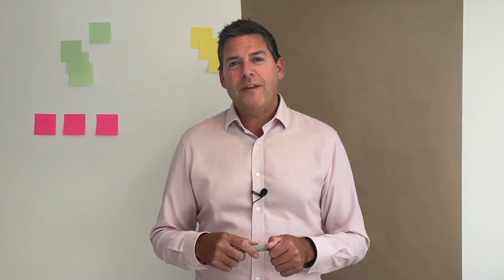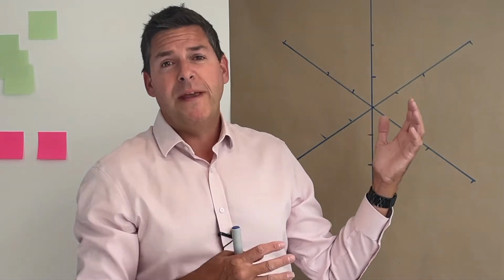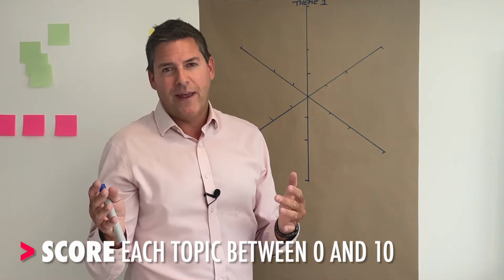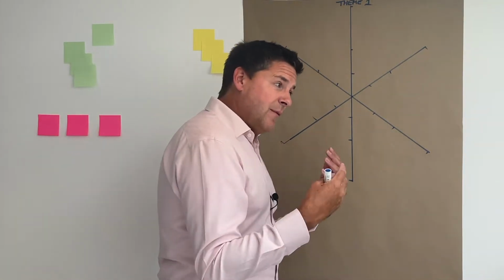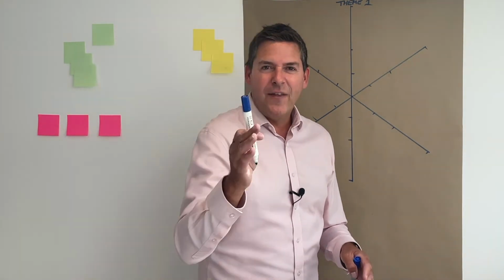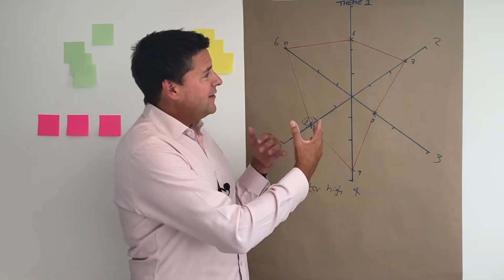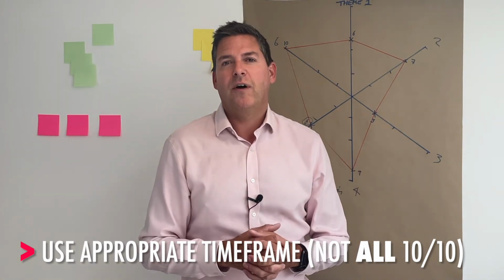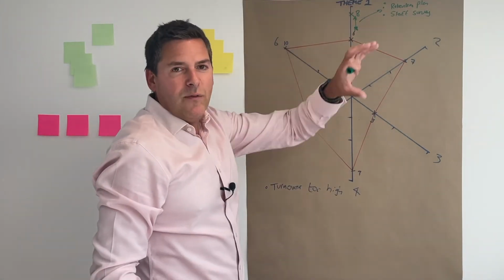How to run a radar planning session: brilliant for strategic review and prioritisation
Why watch?? The radar technique is a brilliant tool for assessing and reviewing progress against a set of objectives or strategies and agreeing priorities for the future.

It is particularly effective at identifying differences in opinions between participants and reaching a common understanding.

In this short video we talk you through how to manage this type of session, where to start, how to maximise group input, what to do with the and options for next steps.

** DOWNLOAD OUR FREE FACILITATION GUIDE **
You can now download our new Essential Facilitator's Guide. We've selected some of our most useful and frequently used group exercises - including the Radar Technique - and explained in detail how to plan and run these sessions. All in a handy reference guide.

0:00 - Intro
0:43 - Where to begin
2:24 - Creating the chart
3:26 - Using a consistent scale
3:59 - Scoring the topics
4:34 - The value is in the conversation - the GOLD DUST!
6.27 - Summarising the group opinion
7:37 - Completing the chart
8:26 - Next step - prioritisation
10:34 - Wrap-up